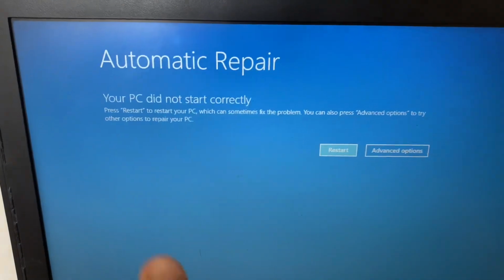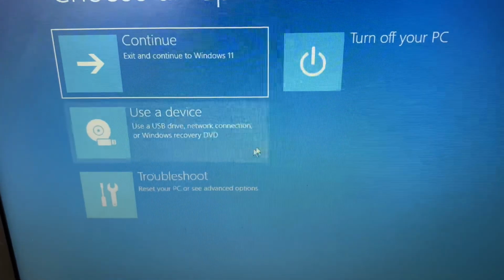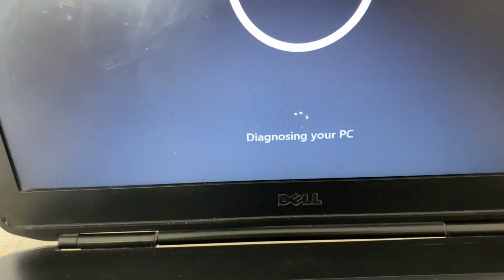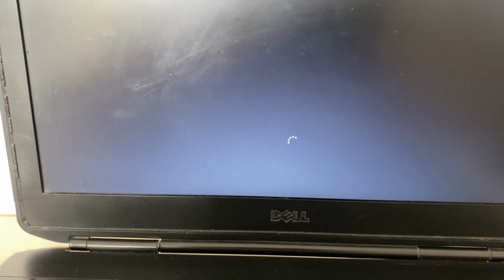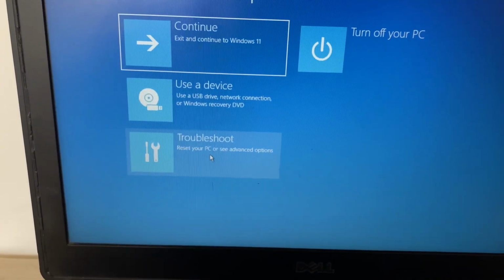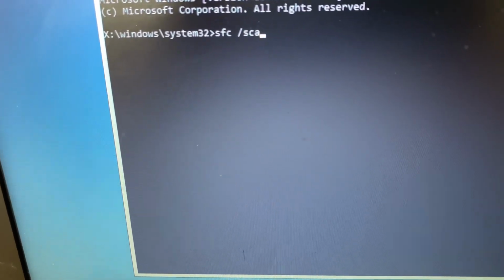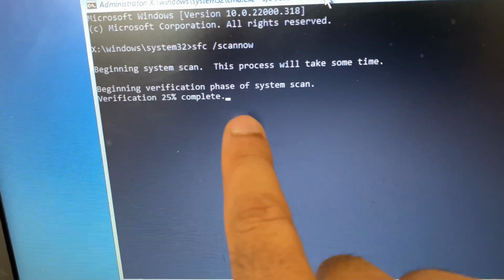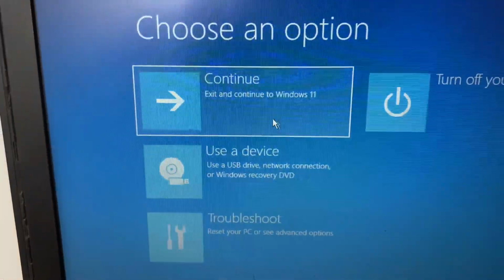Windows 11 AUTOMATIC REPAIR LOOP Error - Quick Fix